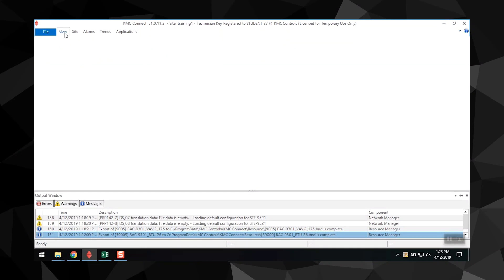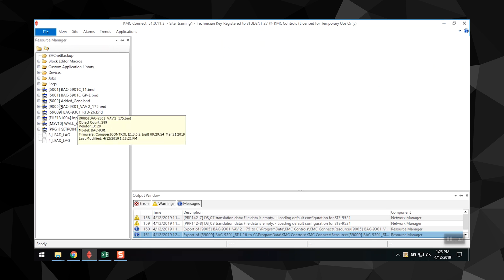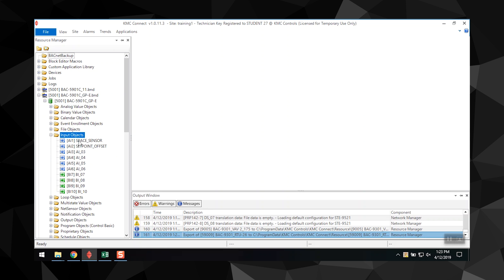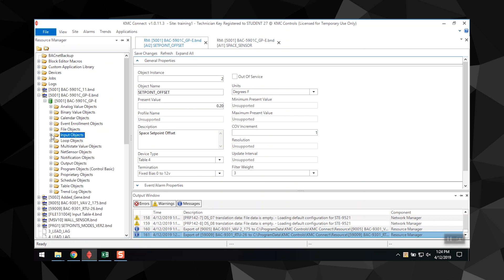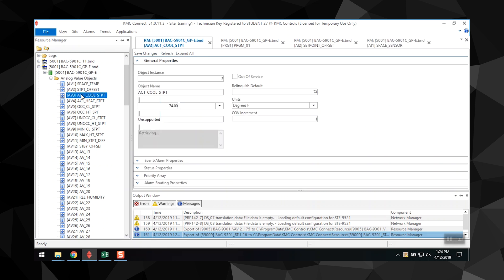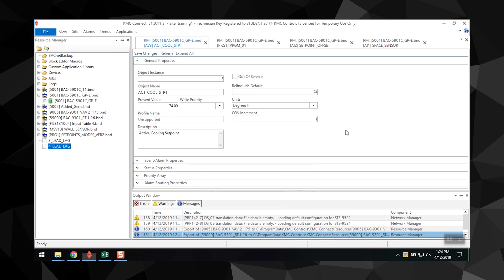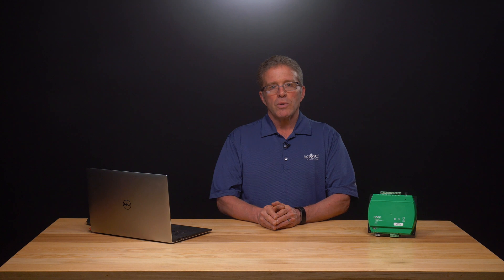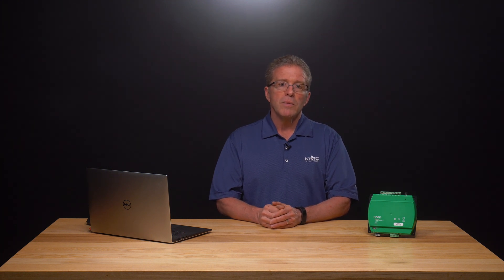KMC Connect: Resource Manager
KMC Connect is our configuration tool for KMC BACnet controllers and sensors. The software offers a variety of time-saving features. Two of the major elements of the KMC Connect workspace are the Network Manager and the Resource Manager.

In this video, we dive into the Resource Manager, its features, and how to best take advantage of this tool.